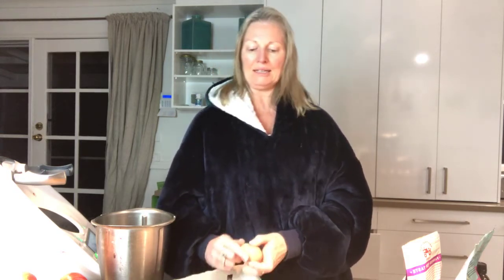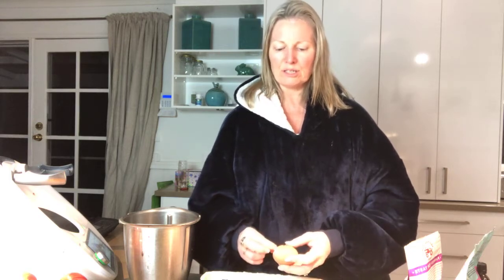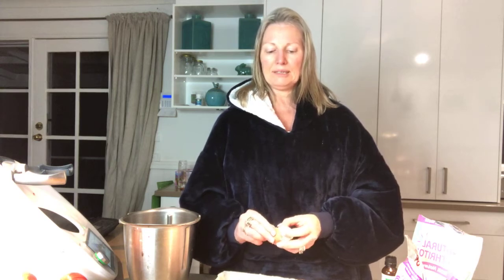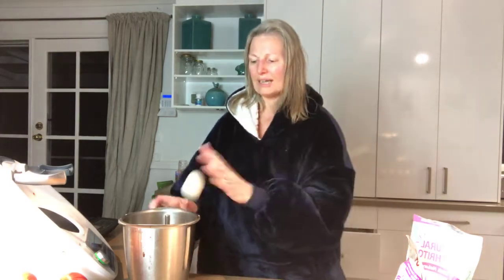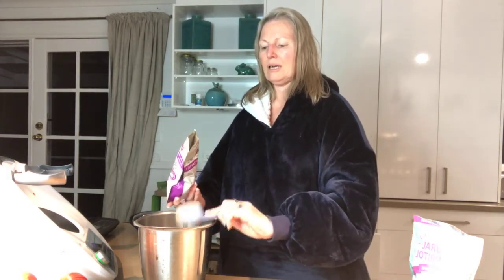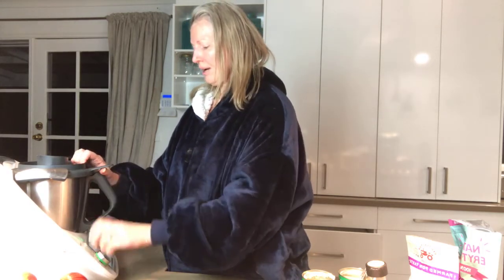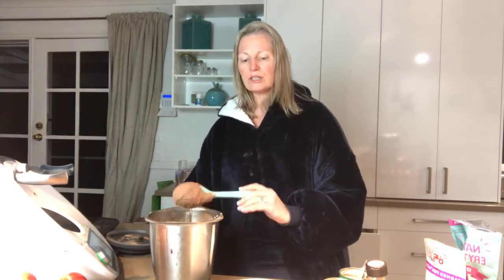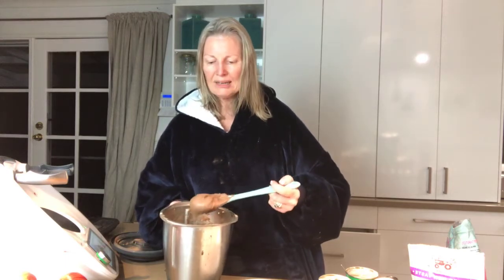Chocolate mousse - Cooking, Coaching & Conversations with Dr Lucy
Dr Lucy Burns and Dr Mary Barson are the founders of Real Life Medicine. In a time when nutritional advice is confusing and vested interest groups are muddying the waters, our patients come to Real Life Medicine. We can take you from overweight and overwhelmed to healthy and in control. Step by step, we are with you all the way. For real advice you can trust. Real Doctors, Real Experience, Real Results.

We promote a whole food, low carbohydrate way of eating. This has been scientifically proven to reduce weight, improve inflammation and reverse many cases of diabetes. The food is delicious and we can guarantee, you won't be hungry! We get into the guts of of gut health, an emerging area that is clearly important to our health.

We empower you to harness your mind-the most powerful tool in the quest for good health. We get to the heart of emotional eating. Imagine if food was something you only ate when you were hungry.  We teach you how to change your mindset, your habits and offer you the ultimate reward of food freedom!

In this fast paced world of pressure and deadlines, our bodies and brains are suffering.
Sleep, sunshine and social connection all affect our health and wellbeing. We explain the science behind this and help you reconnect to the things that are important to optimise your health.